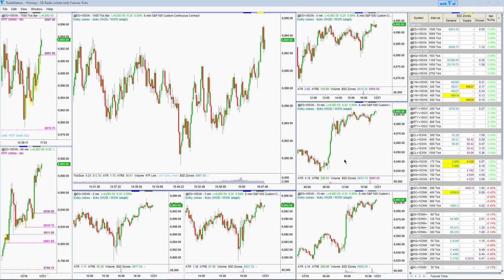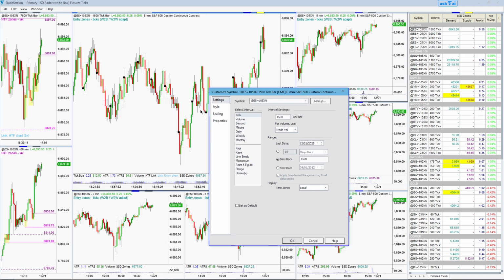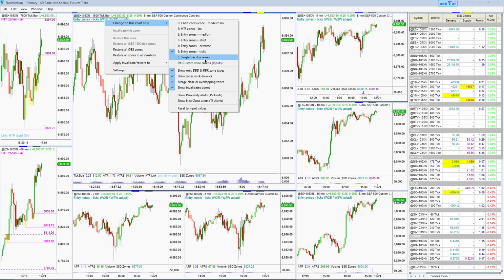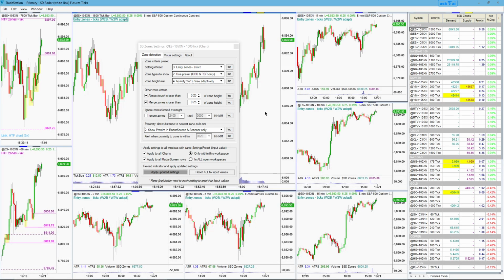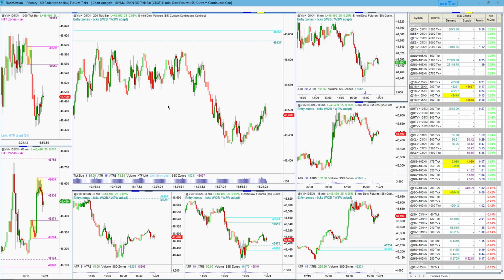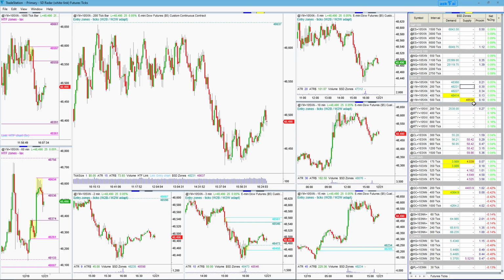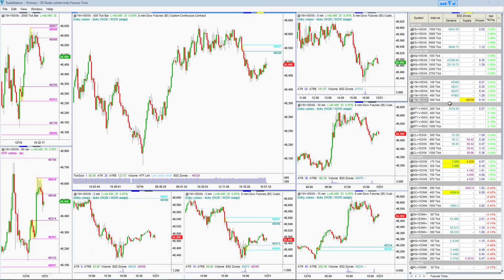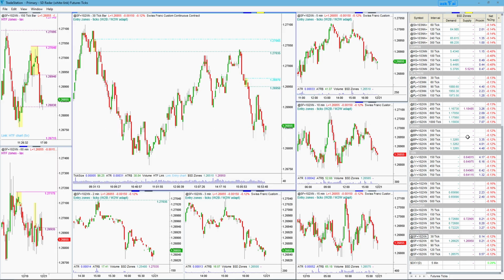SD Zones Dec 2025 - Part 7: Tick zones trade finding - lesson - Supply & Demand zones trading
Lesson in finding and qualifying trade setups on tick charts using the Ticks workspace in the new December 2025 release of SD ZONES - a comprehensive real-time supply/demand zones trade-finding system for TradeStation.

The Ticks workspace scans for supply/demand zones in five different tick intervals on 16 different futures markets, with the intervals carefully adapted to the average trade volume of each market. You can add or remove markets and intervals to fit your preferences and "temperament".

If you have found that quality futures setups have become scarcer in the last few years, as an increasing number of retail traders have crowded some of the most popular futures markets, the new Ticks workspace and its associated "Entry zones - ticks" zone criteria preset is for you. I can pretty much promise you will never run out of setups again. And QUALITY setups, I should add.

This lesson demonstrates a trade-finding workflow which allows fast qualification/disqualification of zones using using High Timeframe charts (HTF), preferred direction, profit margin, location of the zones, their structural quality and more.

The previous video gave a brief introduction to the Ticks workspace and the "what", "how" and "why" of supply/demand trading on tick charts and should be watched before this video.

Check the playlist for the entire 10-part series of supply/demand zones training videos:

These videos are primarily aimed at existing users of SD Zones, but also contain extensive training in supply/demand trade-finding, qualification of trade setups using High Timeframe charts, preferred direction, profit margin, zone location, tips on trade management and much more.

IMPORTANT: The disclaimer and legalese in Part 1 applies to ALL the training videos.